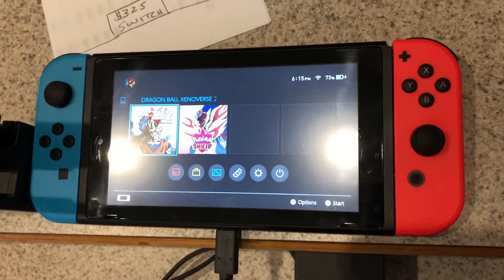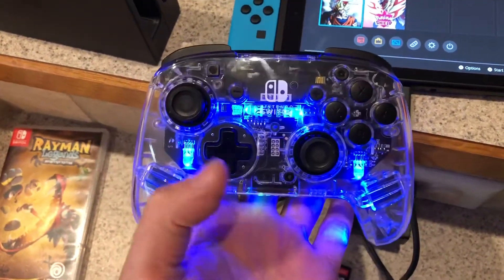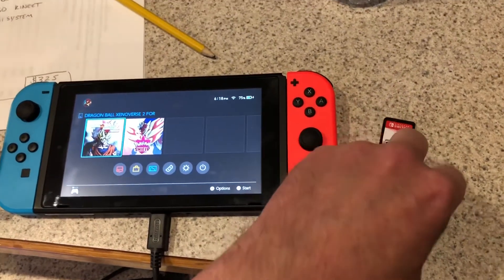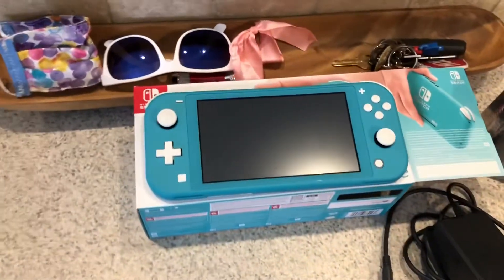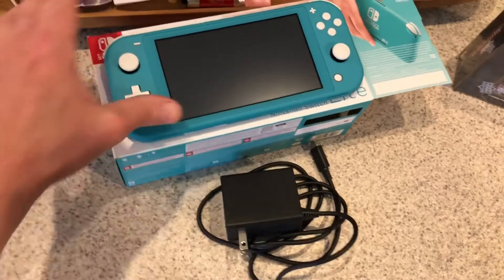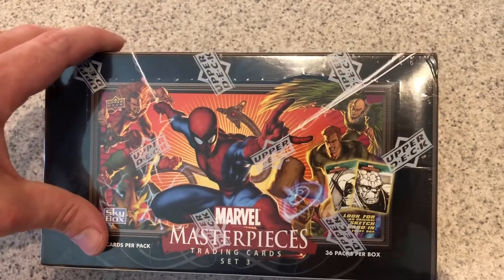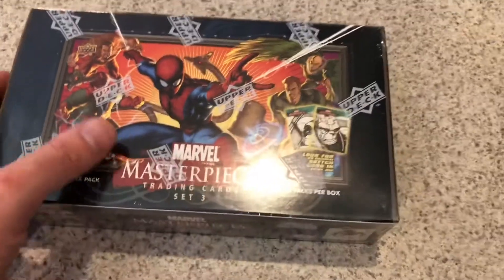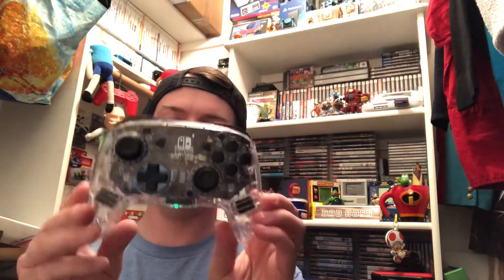2 Nintendo Switches from Facebook Marketplace!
Finding them deals and making things happen!